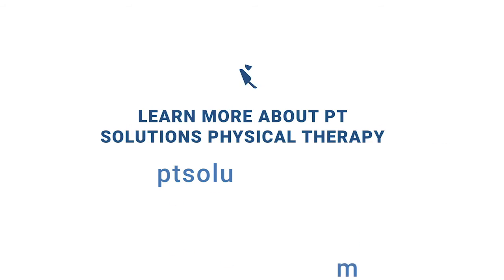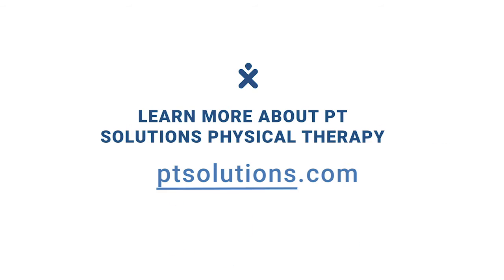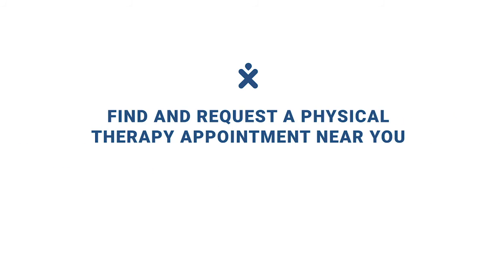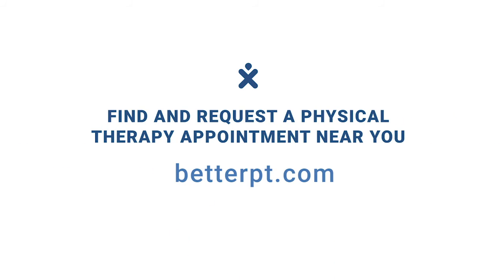Physical Therapist on How to Overcome Telehealth Challenges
Sean Goynes, PT, DPT, clinic director at PT Solutions in Santa Rosa, Florida discusses some of the challenges of telehealth and how to overcome without disrupting the patient's care. Learn more about how physical therapists can use BetterTelehealth